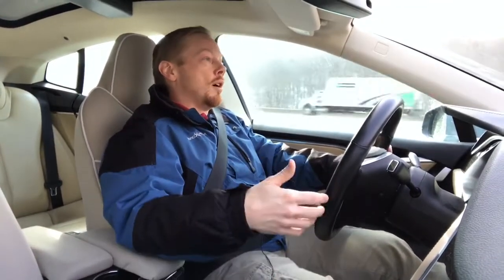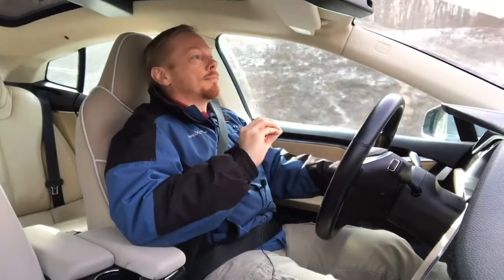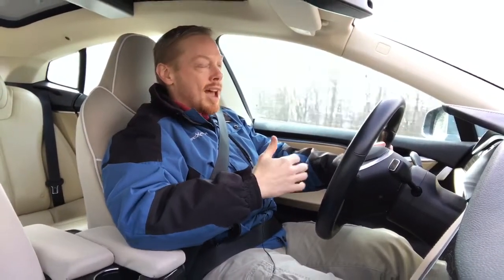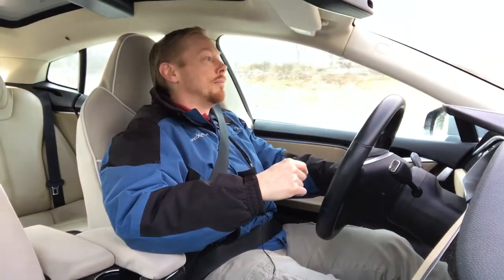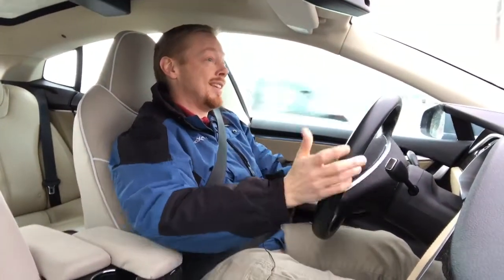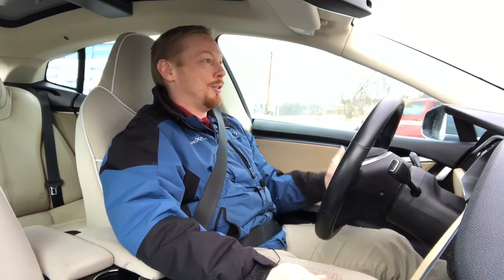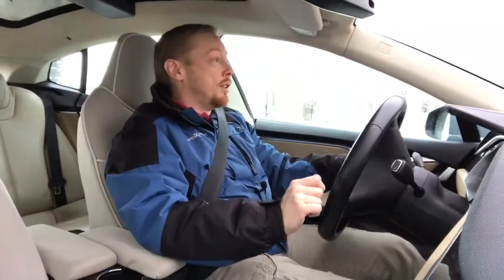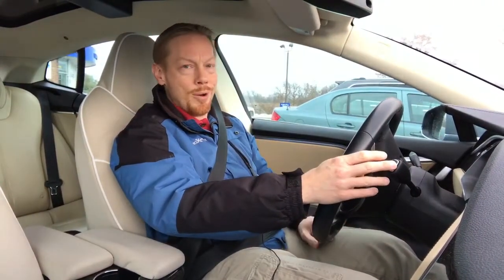Not So Fobulous (RANT) Why aren't Tesla keys smarter??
@TeslaPittsburgh on Twitter
@nzcutr on Instagram